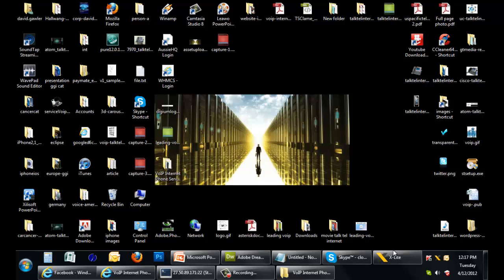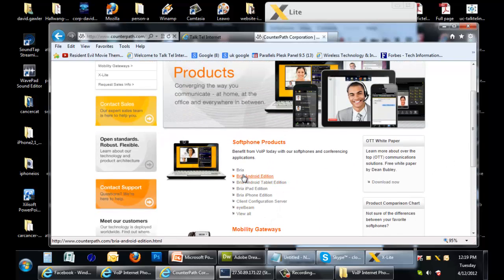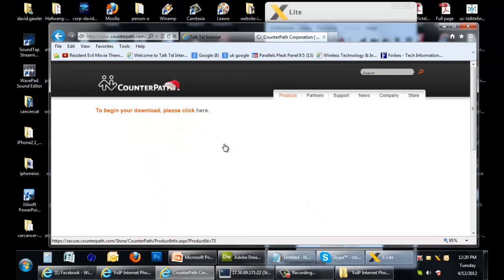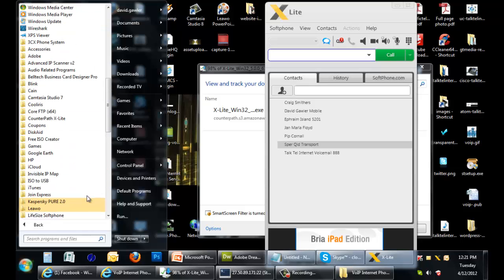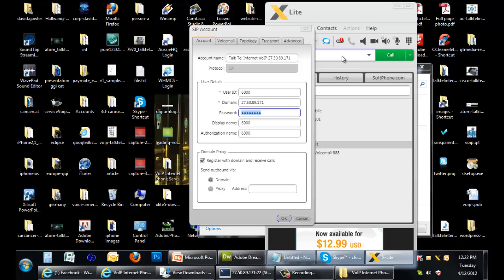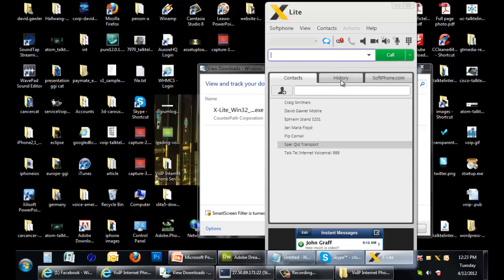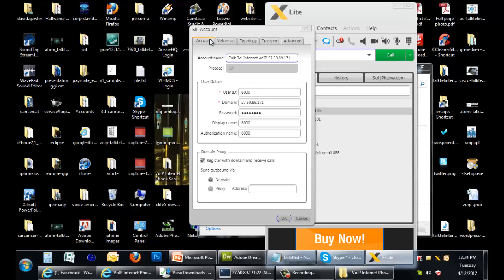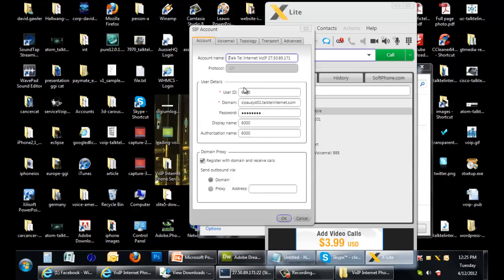VoIP Internet Phone Service with Counterpath BRIA X-lite5 SIP Settings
Unedited, draft and unrehearsed presentation/tutorial setting up and configuring VoIP SIP Account using Counterpath's Softphone BRIA Xlite-5

VoIP Internet Phone Service, David Gawler, VoIP Phone, VoiP Interent Phone, VoIP